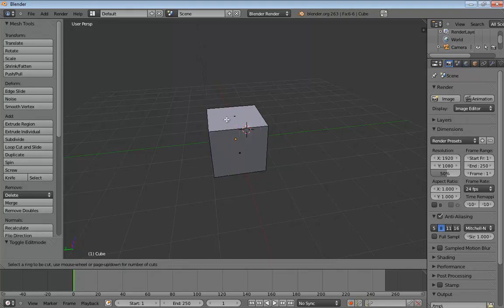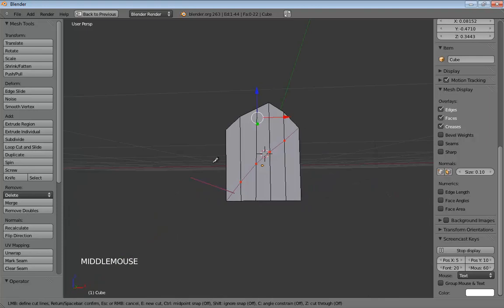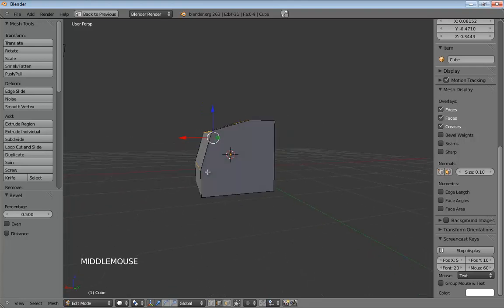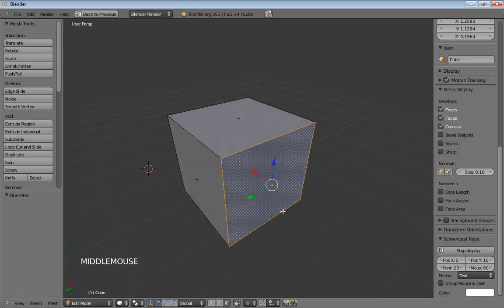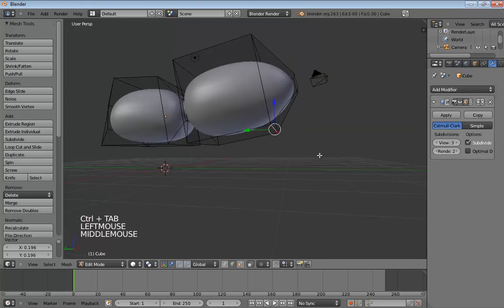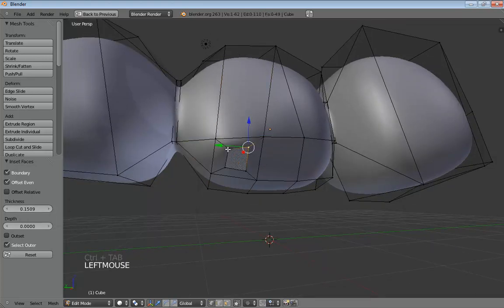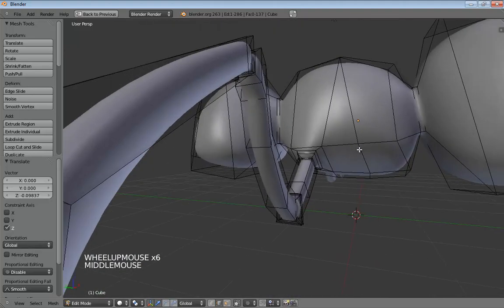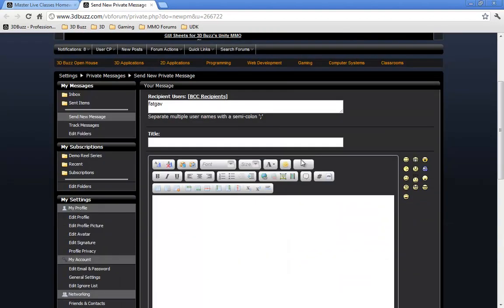🔴 Polygon Theory and Tools (2) • 3D Animation & Models • 3D Design • Blender for Beginners • (Pt. 2)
00:00 - Introduction to Polygon Modeling Tools
02:05 - Subdividing in One Direction with CTRL+R
04:01 - Using Left Mouse Selection and Extruding in Blender
06:02 - Hotkeys for Editing Components
08:09 - Using Blender's Mesh Tools
10:07 - Using the Knife Tool in 3D Modeling
12:04 - The Knife Tool in 3D Modeling
14:03 - Utilizing N-Gons as a Tool
16:28 - Exploring the Knife Tool in Blender
18:56 - Using the Bevel Tool to Create Realistic Models
21:08 - Increasing Subdivisions with Bevels
23:28 - Insetting Faces with BMesh
25:58 - The Difference Between Bevel and Edit Mode
28:22 - Navigating Blender's Limitations
30:38 - Exploring Bevel Iterations in Blender
33:15 - Creating Smooth Corners with Bevels in Blender
35:57 - Modeling with Polygons and Boxes
37:44 - Creating a Box with Subdivision Surfaces
39:37 - Modeling in Houdini
41:42 - Reshaping a 3D Model
43:28 - Modeling an Ant in 3D
45:50 - Merging and Pinching with N-Gon Features
48:11 - Using the Alt+Shift+S Shortcut to Create a Sphere
50:10 - Thinking Ahead with Blender Modeling
52:23 - Modeling with Edge Slide and Inset
54:32 - Using the Right Tool for the Job
57:01 - Rectangle Straightening and Sphere Shaping
58:51 - Creating Legs with Maya
1:01:01 - Modeling an Insect or Arachnid
1:03:56 - Modeling with Good Topology
1:06:00 - Setting Up a Dropbox Account
1:08:09 - Modeling Rules
1:10:19 - Modeling Choices and Rigging Basics

Learn Blender - Polygon Theory and Tools (2).

Intro to BMesh.
BMesh Tools and Shortcuts.
Animation Considerations.
Modeling a Simple Ship.

We will be looking at using the new BMesh feature to model a character. You’ll see the entire process of polygonal character development using the latest tools in Blender’s modeling arsenal. The goal is to allow you to see the modeling process for yourself - and to model alongside your instructor, if you so choose.